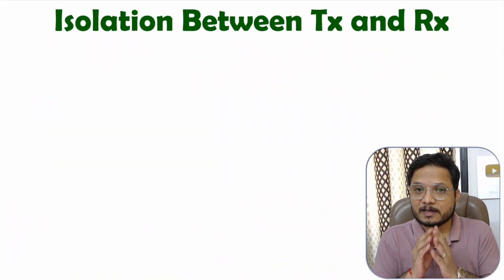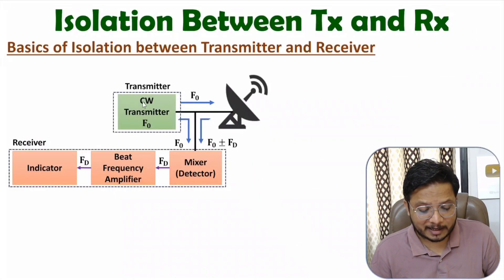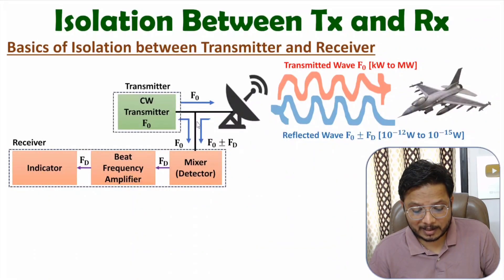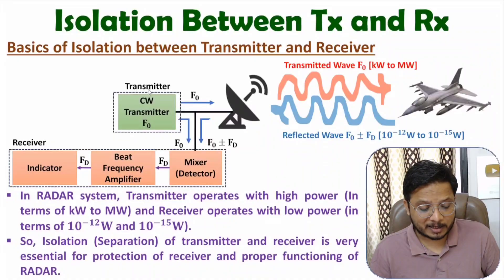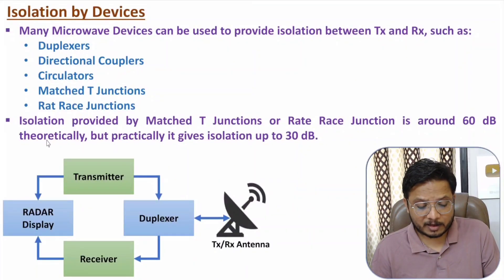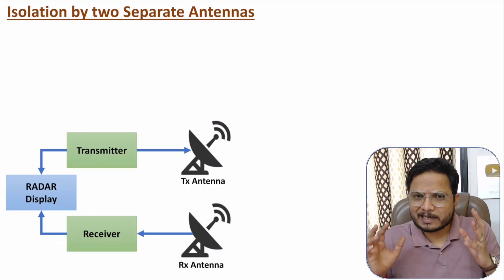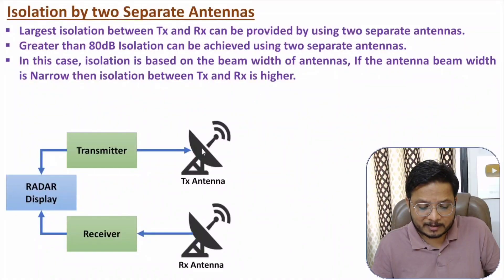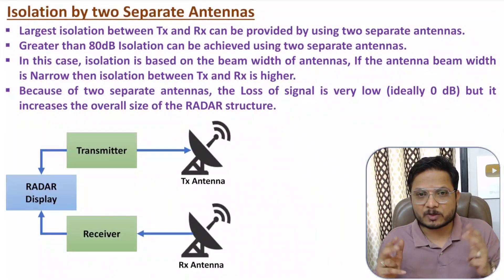Isolation between Transmitter & Receiver in RADAR System | Isolation by Microwave Devices & Antennas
Isolation between Transmitter and Receiver in RADAR System is explained with the following timecodes:

0:00 – Isolation between Transmitter and Receiver in RADAR System - RADAR Engineering
0:59 – Basics of Isolation between Transmitter and Receiver in RADAR System
3:53 – Isolation by Microwave Devices in RADAR System
5:56 – Isolation by Two Separate Antenna in RADAR System

The following points are covered in this video:
0. RADAR Engineering
1. RADAR - RAdio Detection And Ranging
2. Isolation between Transmitter and Receiver in RADAR System
3. Basics of Isolation between Transmitter and Receiver in RADAR System
4. Isolation by Microwave Devices in RADAR System
5. Isolation by Two Separate Antenna in RADAR System